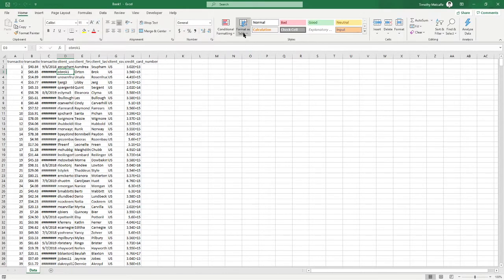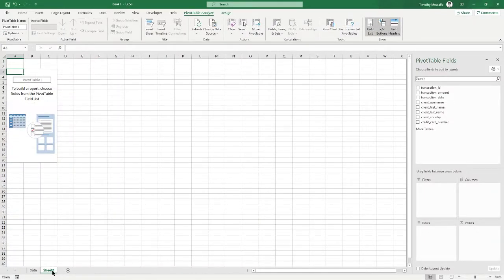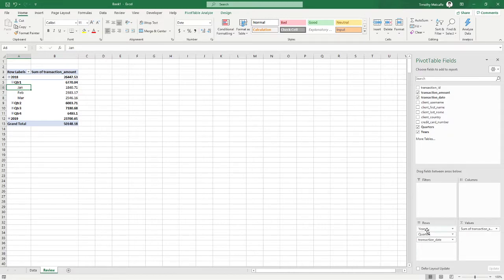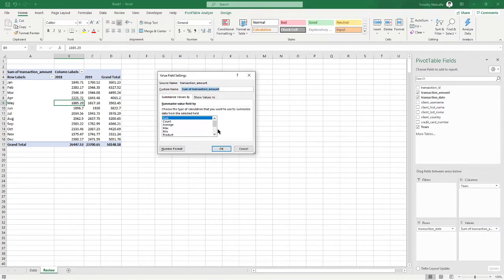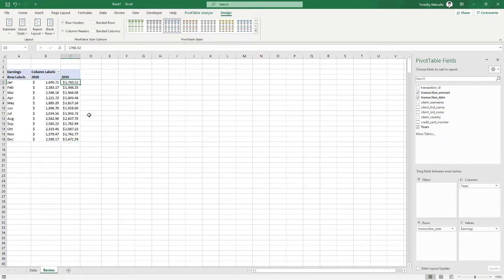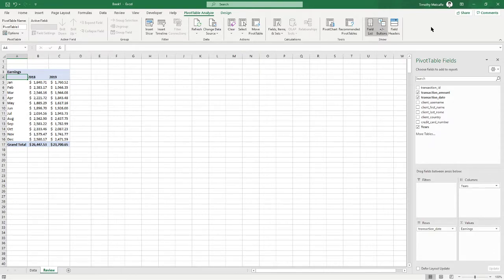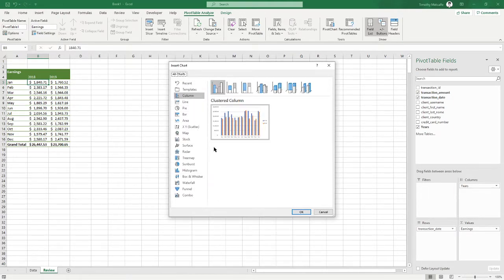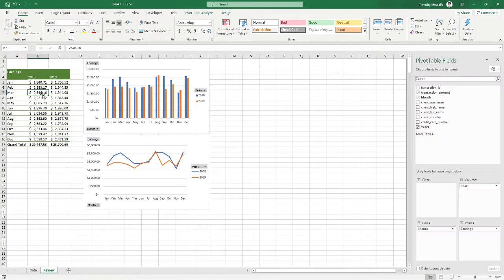Excel - Pivot Tables and Pivot Charts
In this video, you will learn how to use Excel's Pivot Table and Pivot Chart features to quickly generate useful reports out of confusing data.